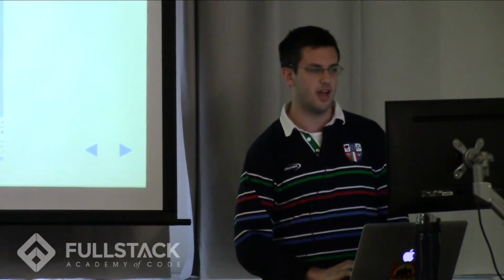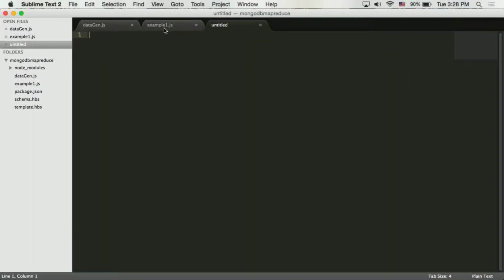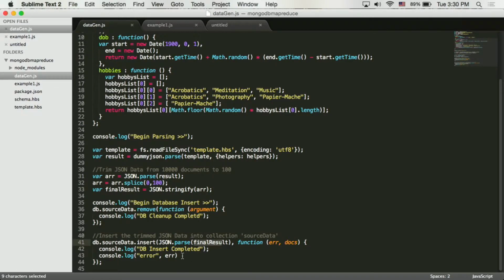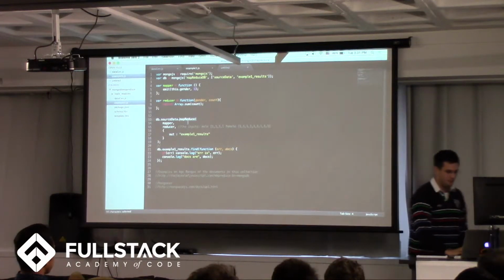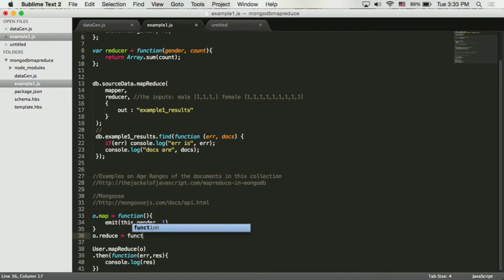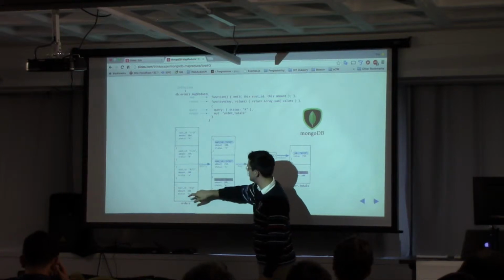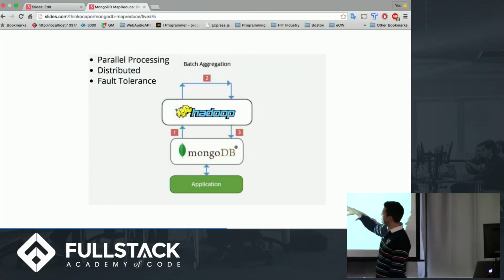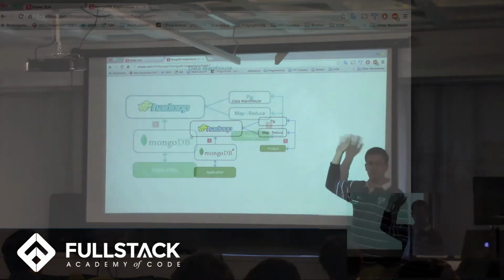MapReduce Tutorial - How to Use MapReduce to Work with Large Data Sets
MapReduce is a programming paradigm that allows for processing and generating large data sets in a distributed fashion over several machines. In this MapReduce Tutorial, we talk about what MapReduce is and show you how it works by walking through a real code example.

Watch this video to learn:

- Why use MapReduce
- How does MapReduce work
- A brief introduction to Hadoop